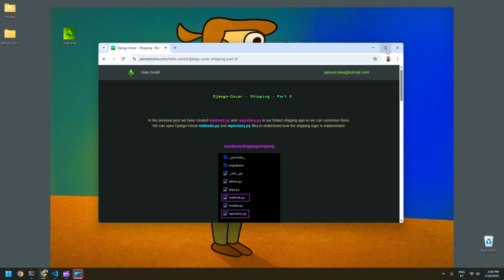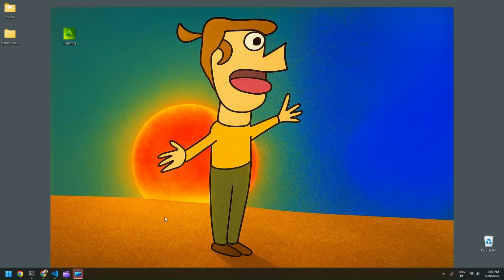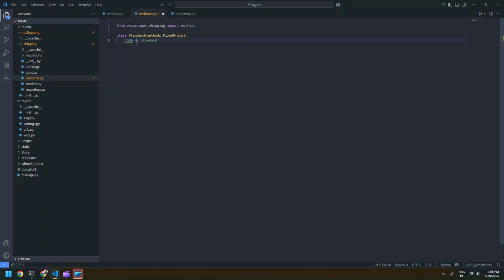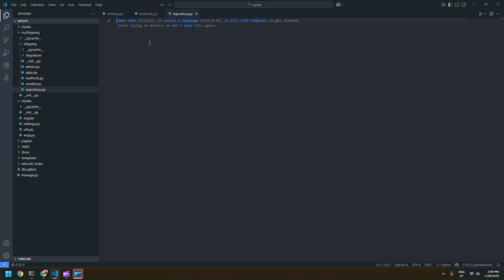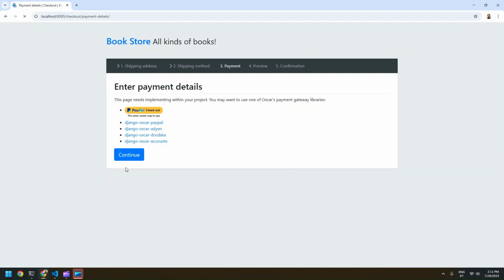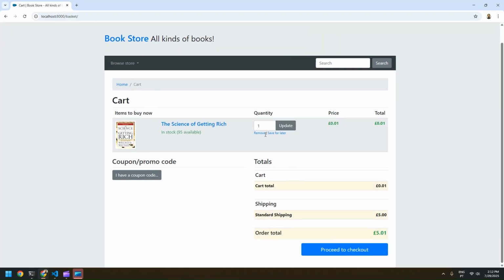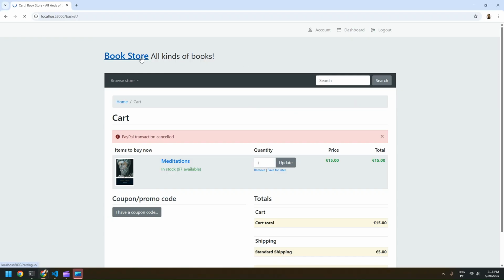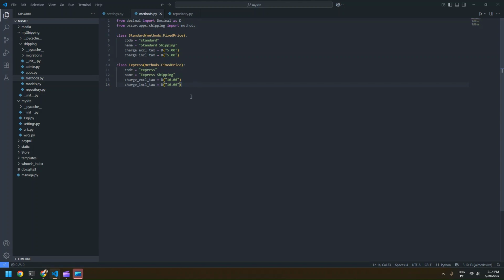Django Oscar eCommerce | Shipping Methods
In this video, we build on the previous backend customization by adding alternative shipping methods to our Django-Oscar project. 🚚

Using the forked shipping app, we define custom shipping options like Standard and Express — a key step for stores that need more flexible delivery choices or region-specific logistics.

📦 Ideal for developers tailoring ecommerce functionality to match real-world shipping requirements!

✅ Django 5.2
✅ Django-Oscar 4

💡 Up next: We’ll explore how to customize the checkout experience using your forked apps!